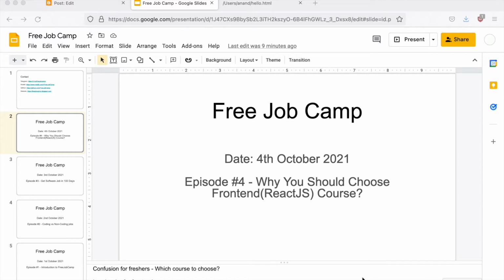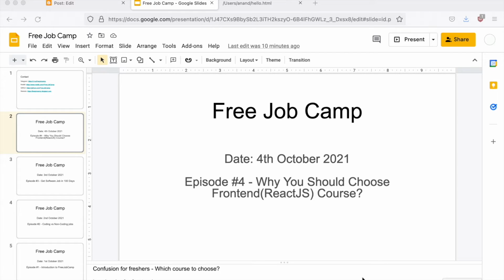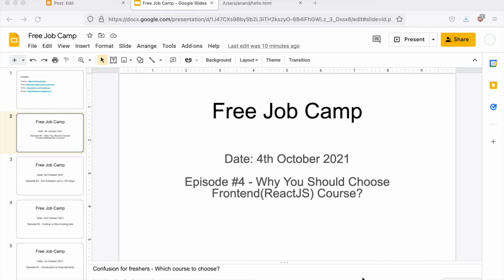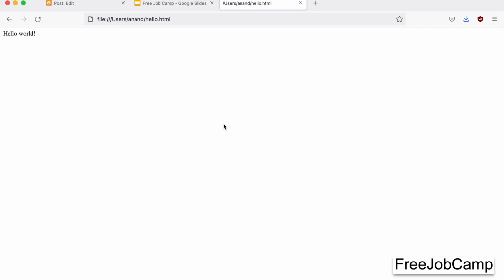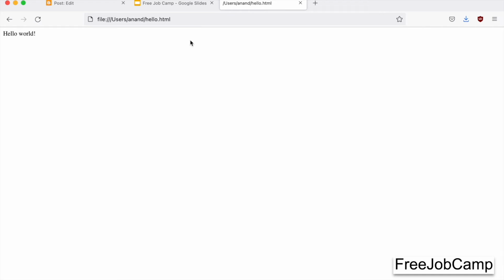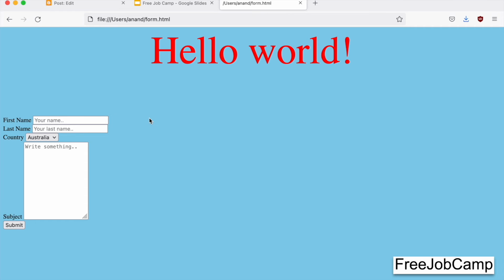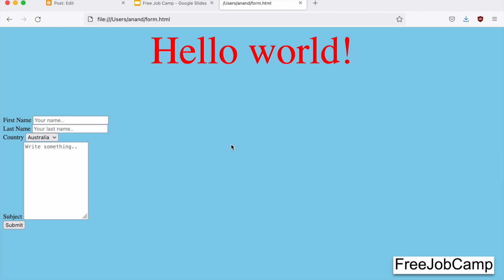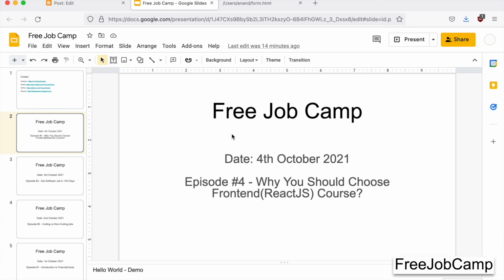Why Freshers Should Choose Frontend Development?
It is confusing for freshers to choose a speicific course from all the available courses.

This video provides some advantages of choosing frontend development.